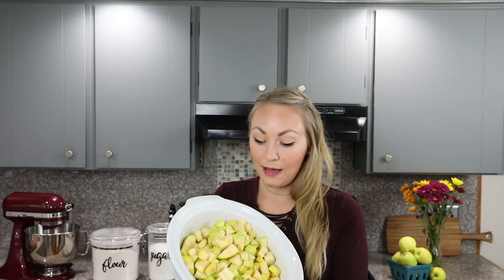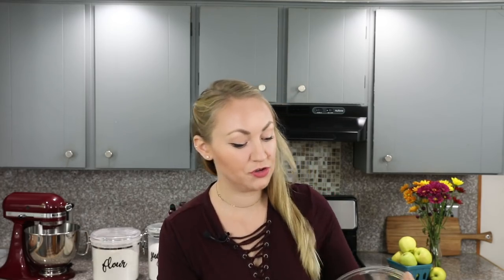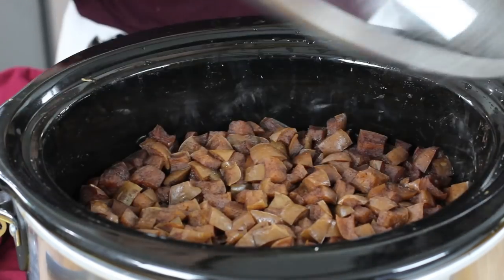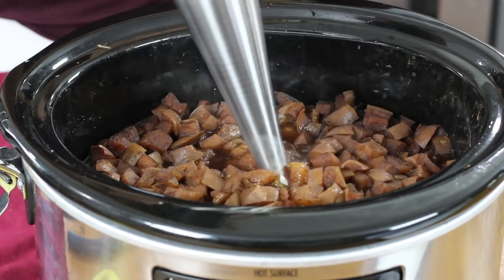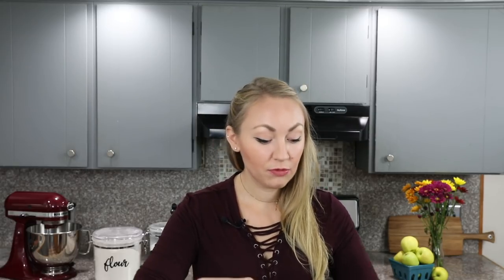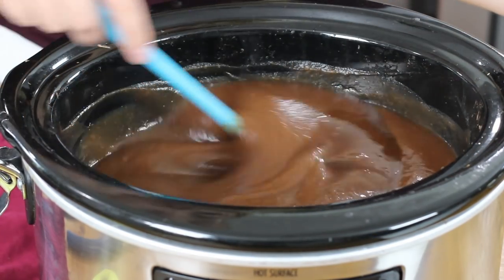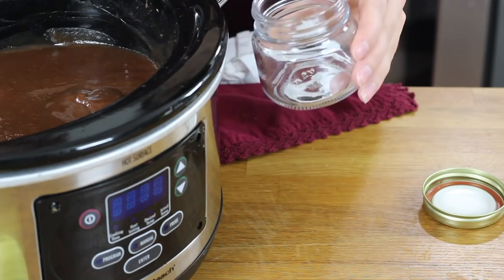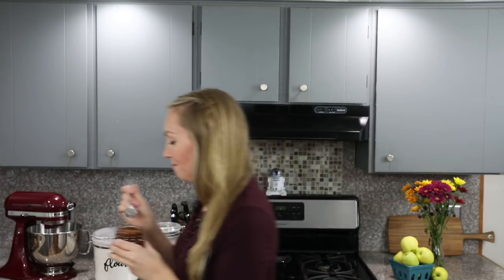How to Make Apple Butter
Easy homemade Apple Butter!

This simple apple butter recipe is made in a crockpot and requires only minutes of prep time.  Thanks to the slow cooker, you can set yours up before you go to bed, let it cook overnight, and enjoy fresh apple butter in the morning.

Ingredients
5.5 lbs Golden Delicious Apples cored and chopped into small pieces, about 1/4” (2.5kg)
1 cup brown sugar tightly packed (200g)
3/4 cup sugar (150g)
1 Tablespoon ground cinnamon
1/4 teaspoon salt
1/8 teaspoon ground cloves
1 vanilla bean or 1 1/2 teaspoon vanilla extract

Instructions
00:00 Introduction

00:52  Slice apples into small pieces (about 1/4") and dispose of cores.

01:11  Place apples in the basin of large slow cooker

01:21  In a medium-sized bowl stir together sugar, brown sugar, cinnamon, salt, and cloves until well-combined.

01:42  Pour sugar mixture over apple pieces and stir until well combined.

01:55  Cook covered in crockpot over low heat for 10 hours.Once 10 hours has elapsed, either use an immersion blender** to puree apples until smooth and no chunks remain.Scrape the inside of the vanilla bean into your apple puree (or add vanilla extract).

03:29  Turn crockpot on to low heat and cook another 2 hours uncovered, stirring occasionally.Store apple butter in the refrigerator in an airtight container, will keep about 2 weeks.

Notes
Weigh before coring and chopping. For me this was about 13 apples. You do not need to peel your apples.